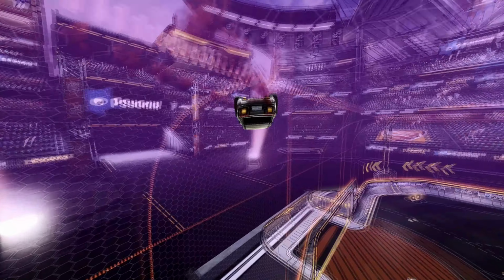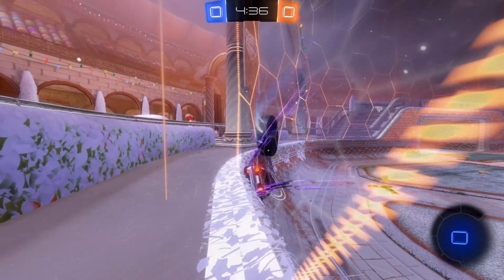✔️How To Wall Shot | THE COMPLETE ROCKET LEAGUE MASTERY COURSE! Episode 18 - Purple✔️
In this episode of the Rocket League Mastery system, we will learn how to shoot the ball on the wall. This can be useful for shooting or passing it, either directly to a team mate or via a rebound.

Training Pack: 44E3-C9E6-40A8-22C1

Timings:
00:00 - Introduction
00:38 - Basics Of The Wall
02:50 - Training Pack
05:30 - Outro

Description tags: Rocket League Course, Rocket League tips, wall shots, wall hit